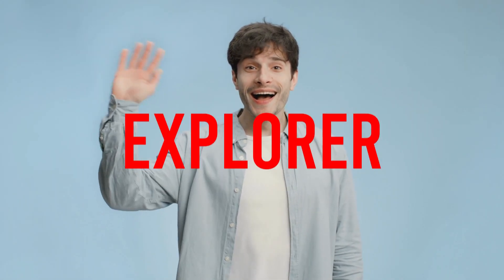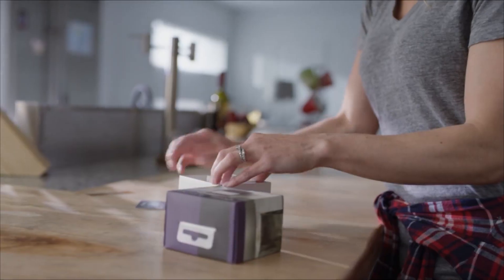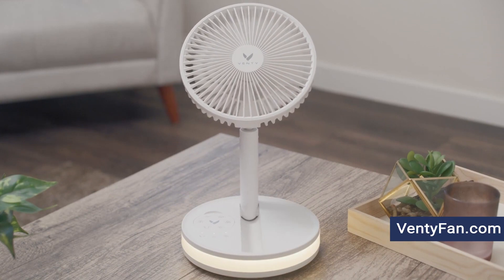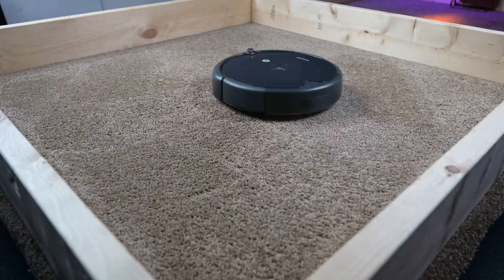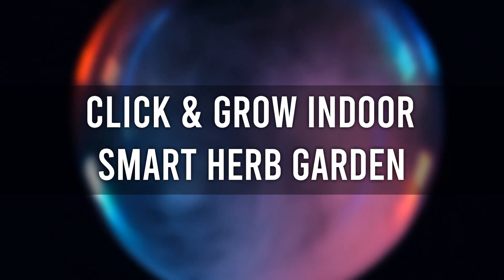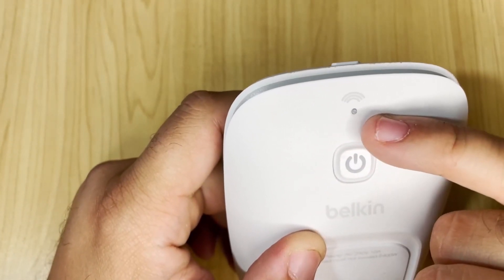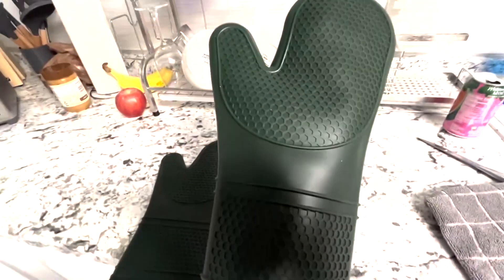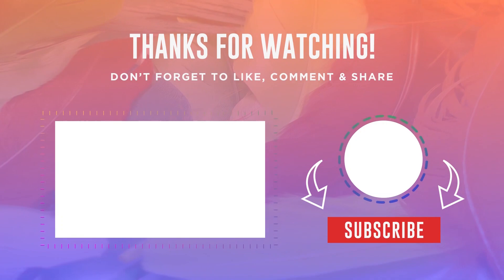11 Amazing Household Gadgets That Will Make Your Life Easier - Part 2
Get the Amazing Household Gadgets That Will Make Your Life Easier. See Our #1 Pick Now.

VENTY Portable Fan

BLITZHOME Sous Vide Machine

iRobot Roomba 694 Robot Vacuum

August Home, Wi-Fi Smart Lock

WeMo Switch Smart Plug

Philips SmartSleep Wake-up Light

Gorilla Grip Heat and Slip Resistant Silicone Oven Mitts Set

Fanwer Toilet Aids Tools

Remotely Control Existing Garage Opener

iDevices Switch WiFi Smart Plug Energy Monitoring

So that was all about the 11 Amazing Household Gadgets That Will Make Your Life Easier. We're here to explore more cool devices that simplify your daily routines and improve your home life. From handy kitchen gadgets to time-saving cleaning tools, these inventions are all about convenience.